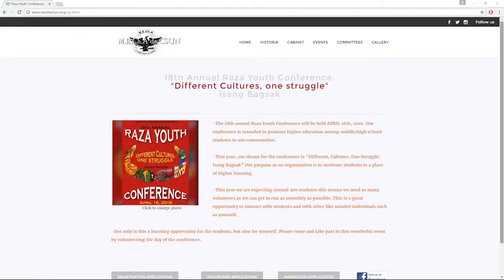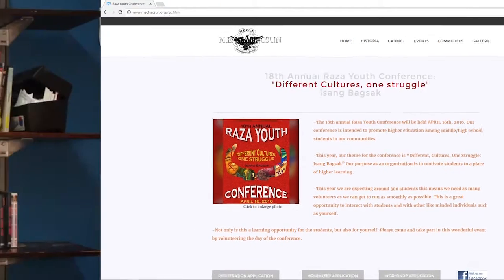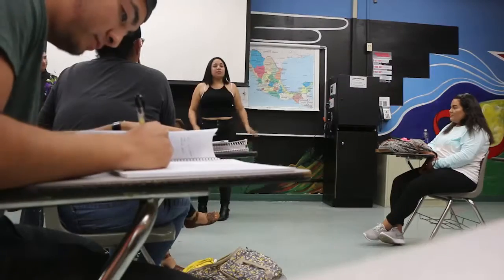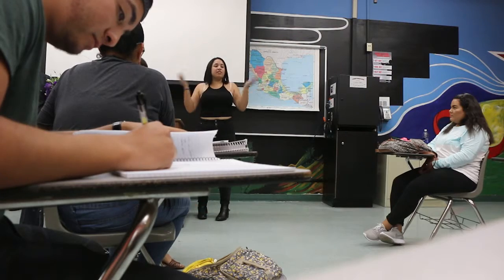Get to Know M.E.Ch.A Episode 2 - Structure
M.E.Ch.A's Structure

Edgar Rivas

11/22/16